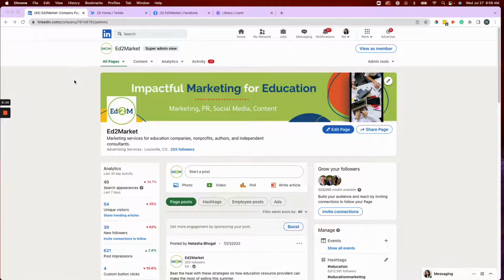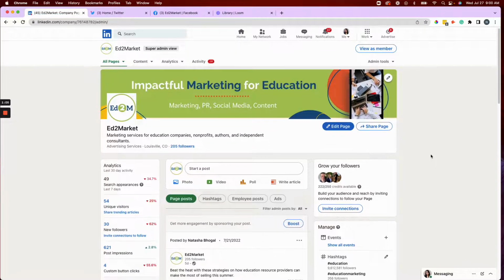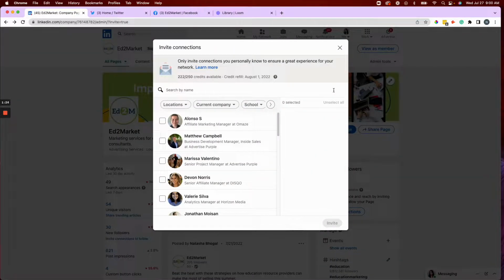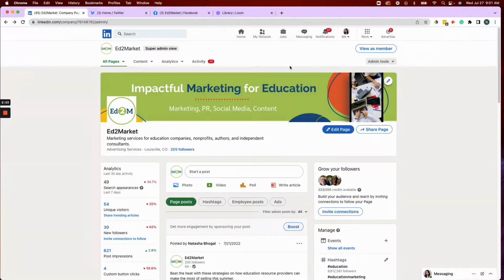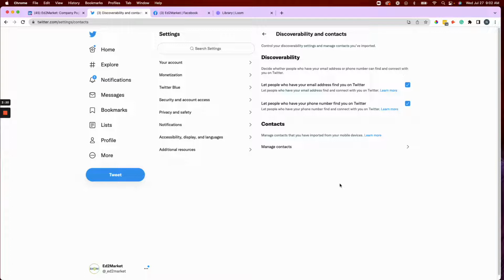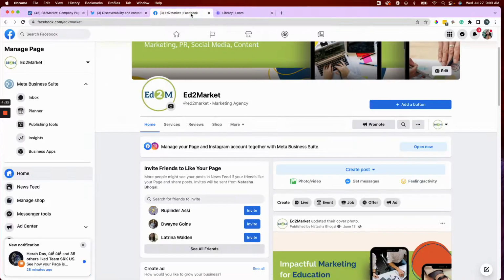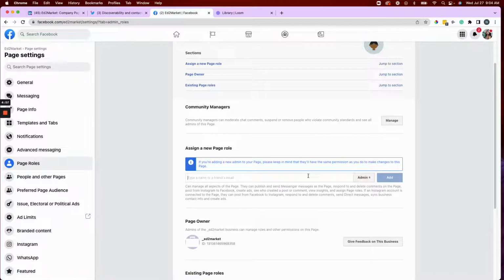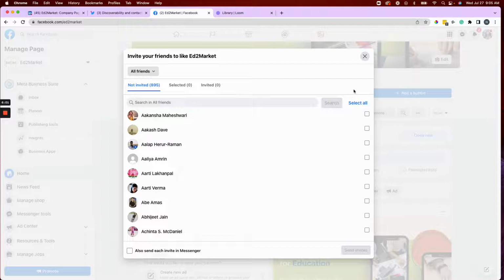Easy Tips to Grow Your Social Media Following FAST by Ed2Market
In this video, learn about using your connections to grow followings on platforms such as LinkedIn, Facebook, and Twitter and broaden your audience!

Ed2Market is a full-service agency that specializes in marketing strategy and implementation for education entities such as curriculum companies, professional development providers, ed tech organizations, authors, nonprofits, and more.